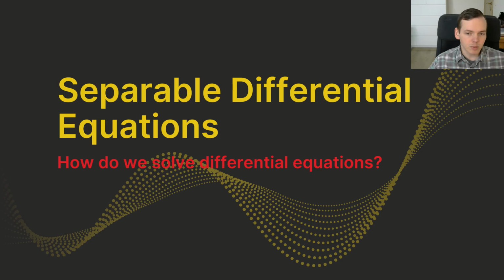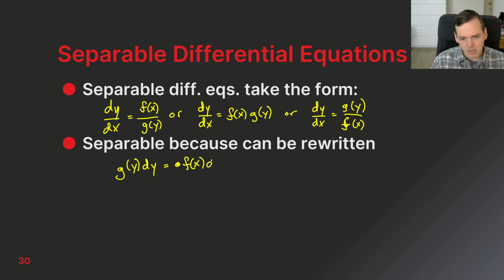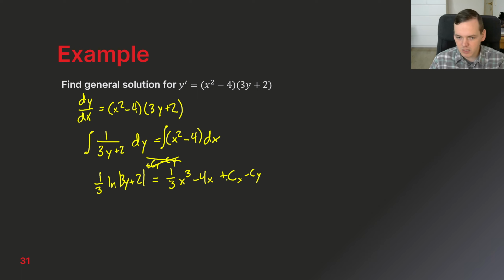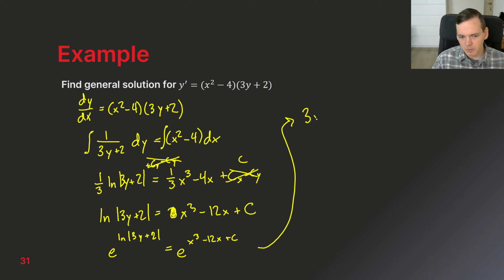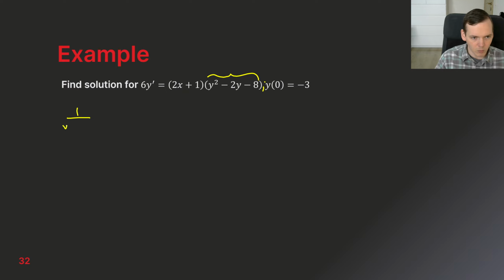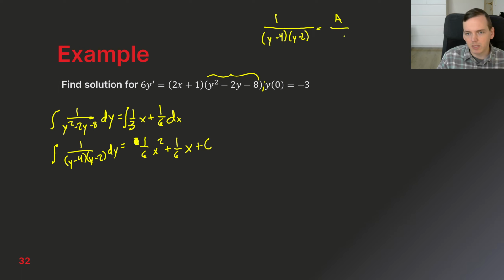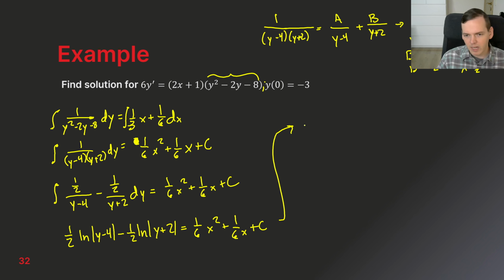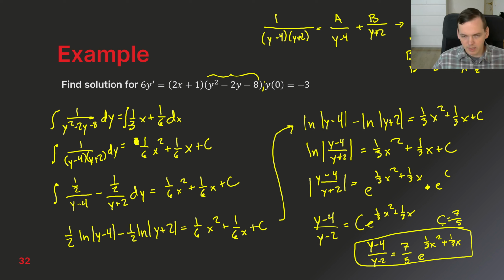6.5.1 - Separable Differential Equations